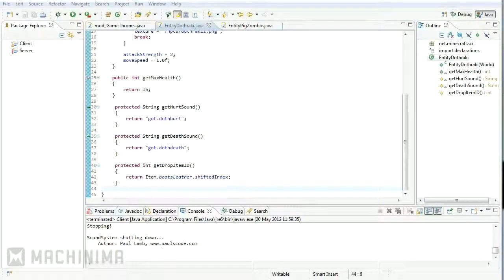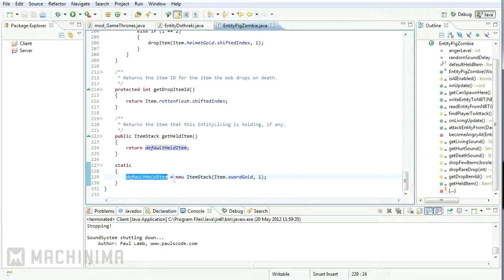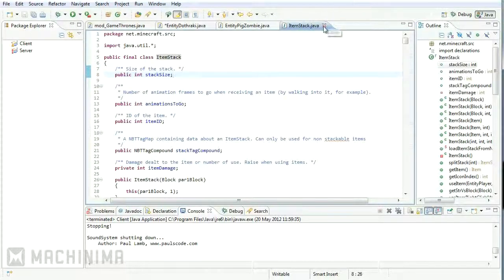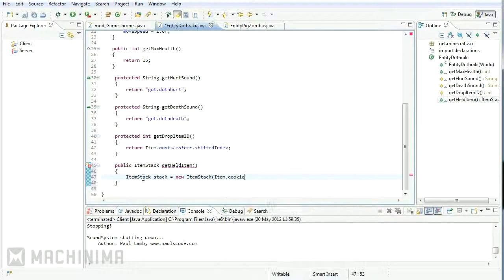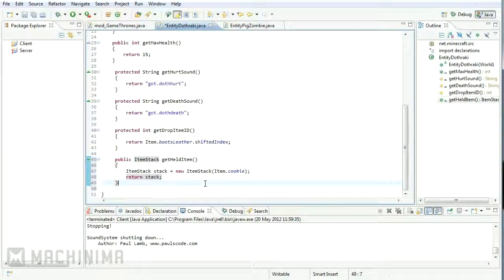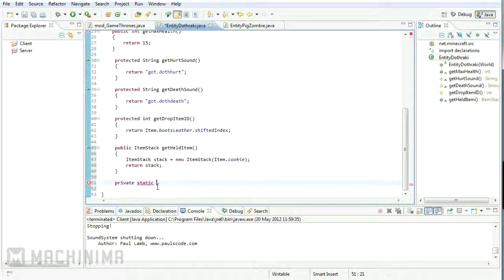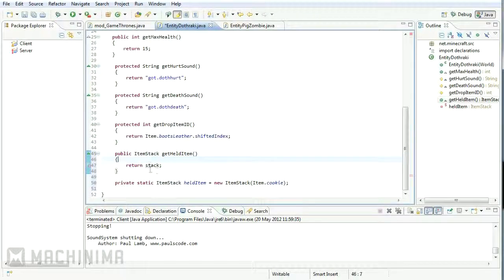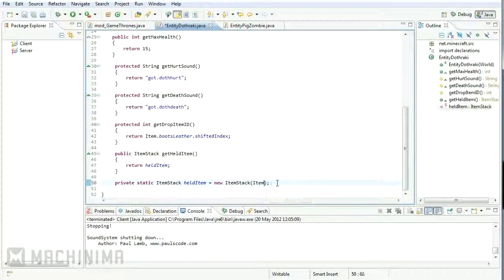Making Minecraft Mods Get NPC s to Hold Items Swords